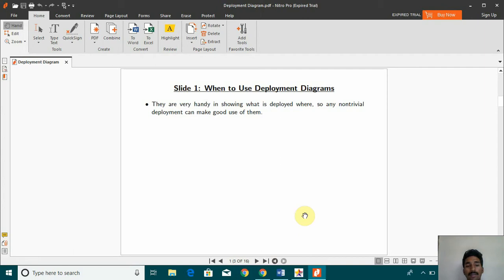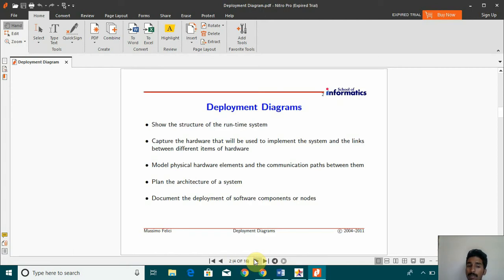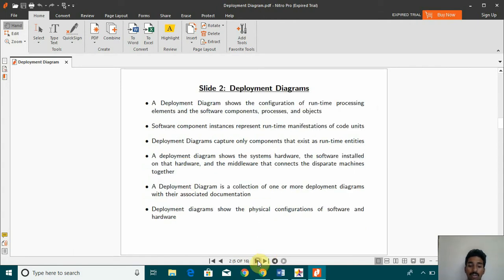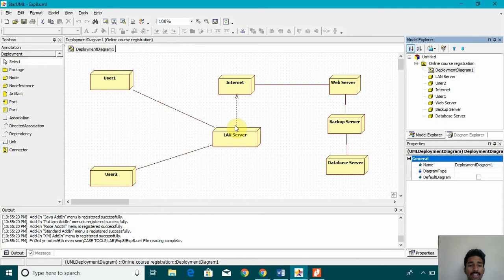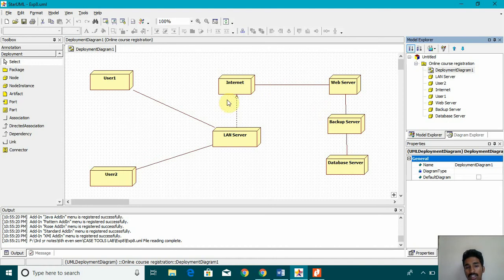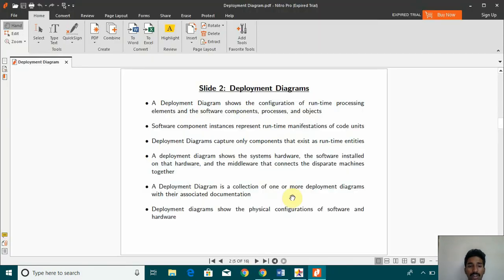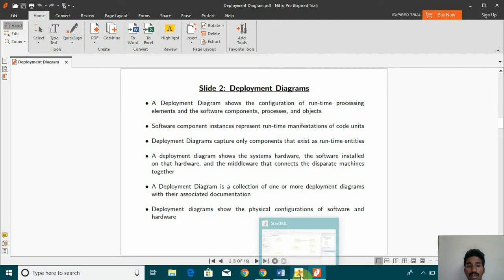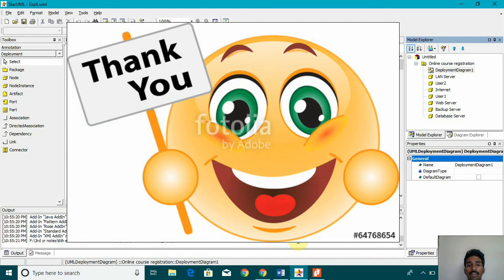Deployment Diagram for Online Course Registration!!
ONLINE COURSE REGISTRATION:Deployment Diagram

-At the beginning of each semester students may request a course catalogue containing a list of course offerings for the semester. Information about each course, such as professor, department, and prerequisites will be included to help students make informed decisions.

-The new on-line registration system will allow students to select four course offerings for the coming semester. In addition, each student will indicate two alternative choices in case a course offering becomes filled or canceled. No course offering will have more than ten students. No course offering will have fewer than three students. A course offering with fewer than three students will be canceled. Once the registration process is completed for a student, the registration system sends information to the billing system, so the student can be billed for the semester.

-Professors must be able to access the on-line system to indicate which courses they will be teaching. They will also need to see which students signed up for their course offering.